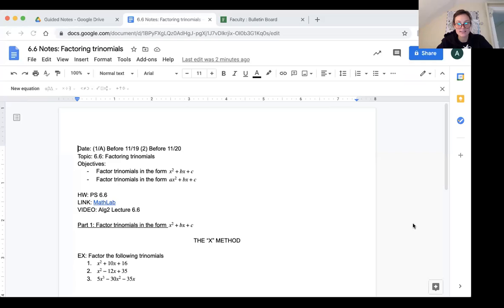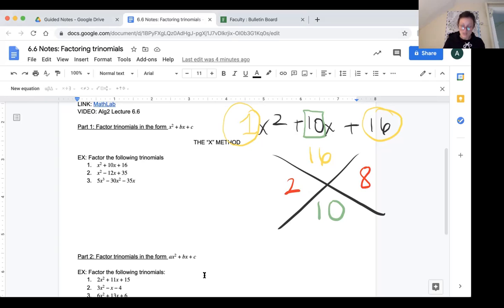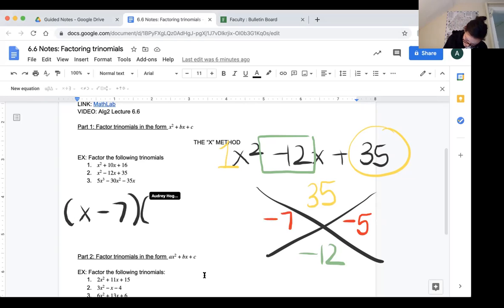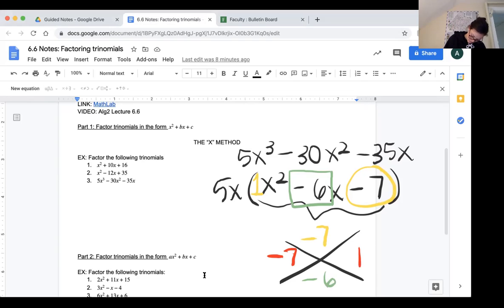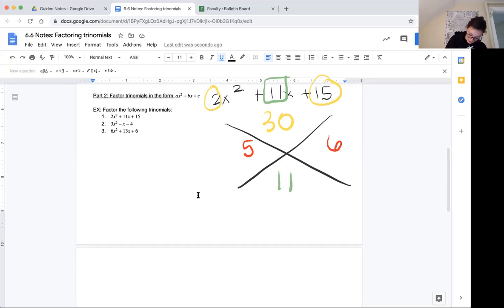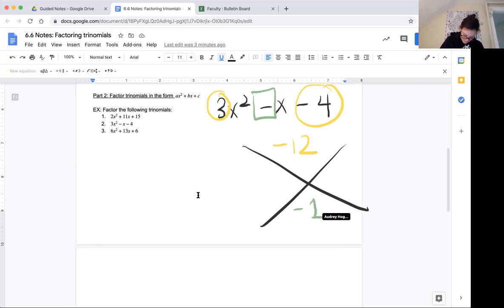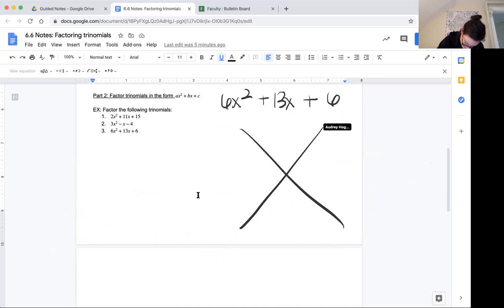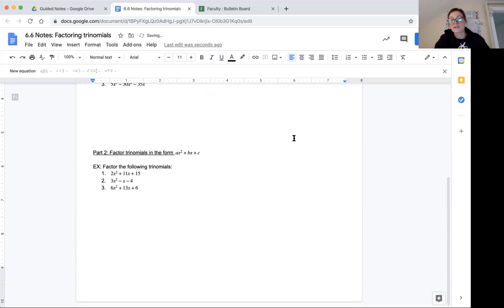Alg2 Lecture 6.6